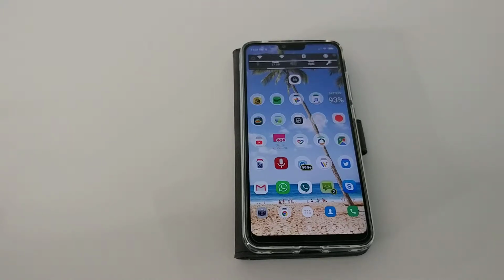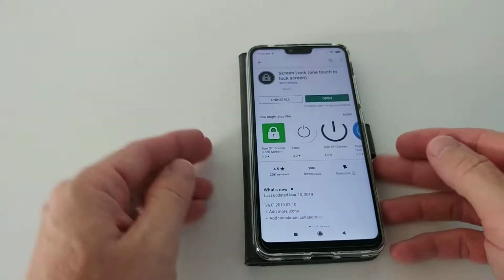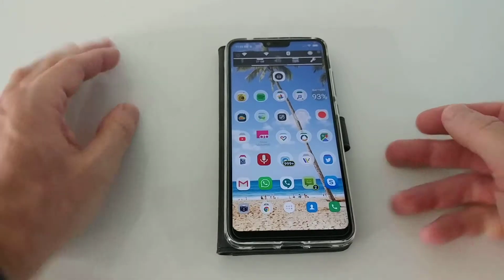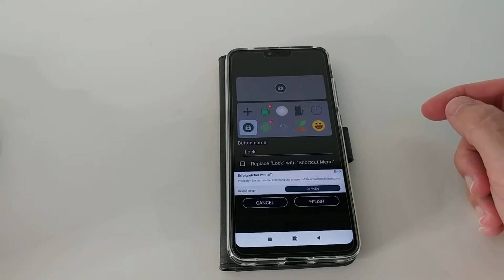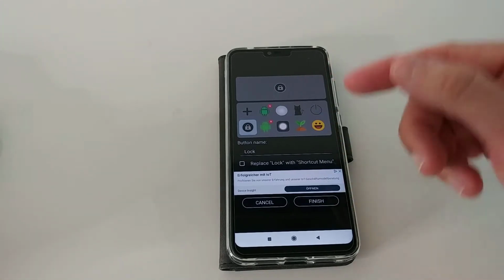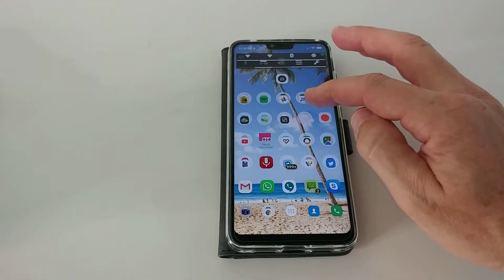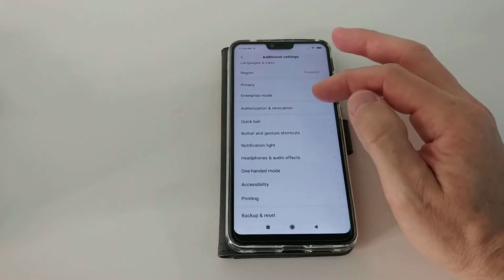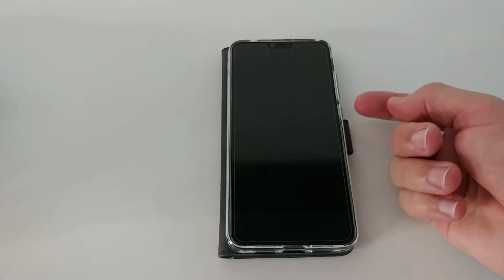How to Lock the Screen Super Fast and Easily on a Android Pie Phone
How to Lock the Screen Super Fast and Easily on a Android Pie Phone? There are a couple of ways to do this. Everybody knows the power-button function to do so, but there are other ways to do it fast and convenient, but some are not very safe. Be careful when you install additional apps for this. Some of these functions might not work on all Android phones like Samsung Galaxy, LG, HTC, OnePlus, Huawei or others.

BTW: this is the awesome Xiaomi Mi 8 Lite (64GB, 4GB RAM) 6.26" , which you can get for only $200 on Amazon